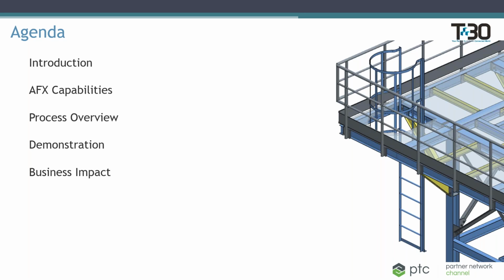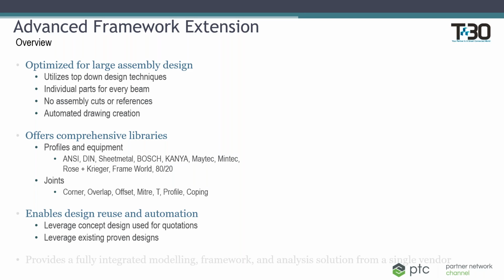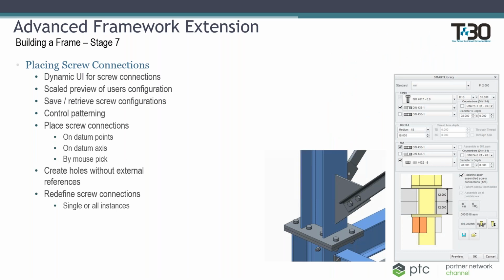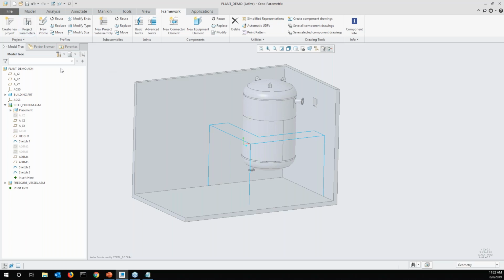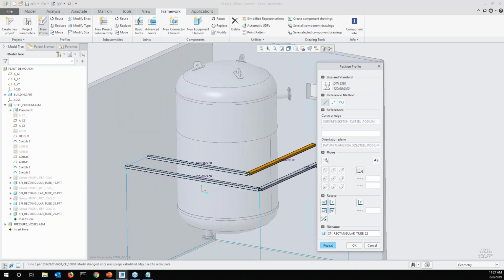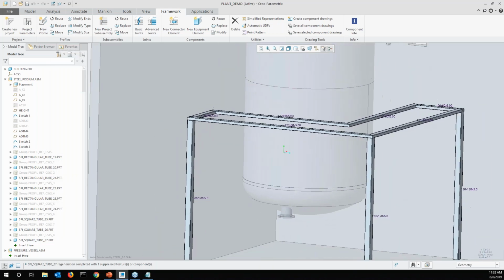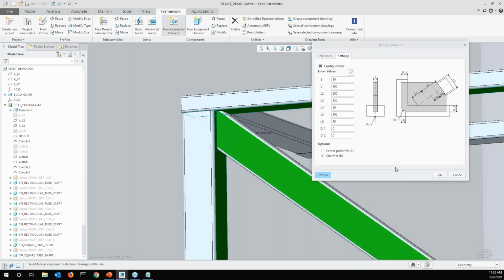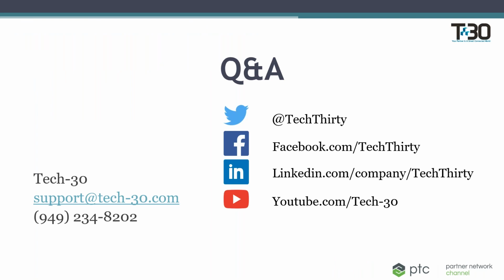PTC Creo Webinar: Advanced Framework Extension (AFX)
Learn how Creo's Advanced Framework Extension (AFX) can reduce your time-to-market, decrease product development costs, and improve product quality.

Throughout this webinar, our seasoned Creo specialist will review how Creo's AFX can improve the process of structural framework design, fastener assembly, and weldment design.

Specifically, the capabilities to be covered include Creo AFX's:

    -Intuitive, easy to use process driven UI
    -Fully integrated modeling, framework design, and analysis
    -Comprehensive and customizable libraries of profiles, joints, connections and equipment
    -Automated beam placement and creation of framework geometry (e.g., joints, connections)
    -Automated creation of BOMs, production drawings and fabrication data